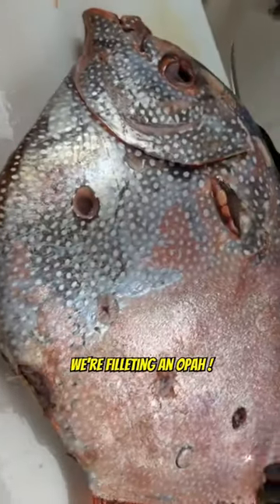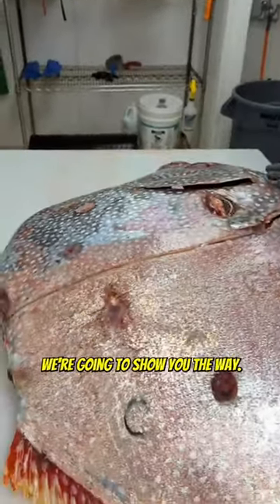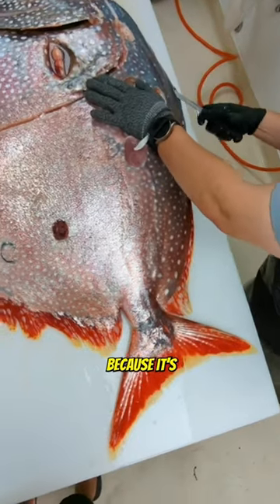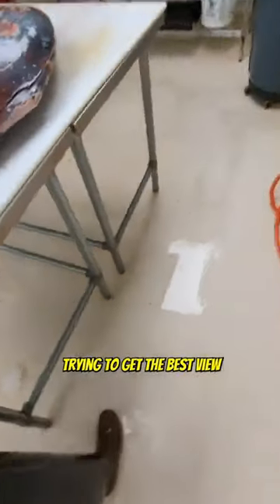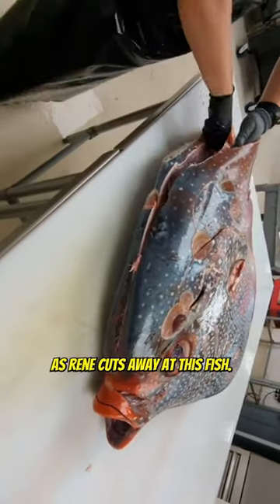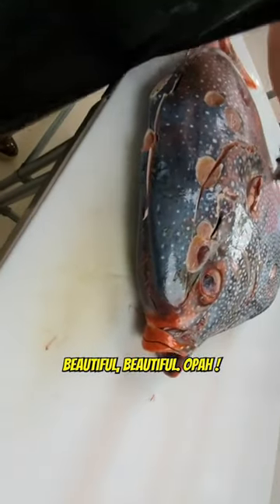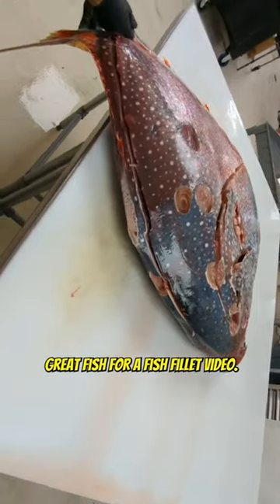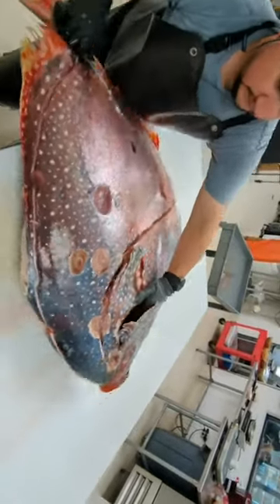How to Clean and Fillet an Opah Fish!